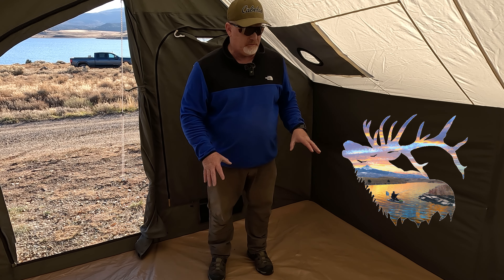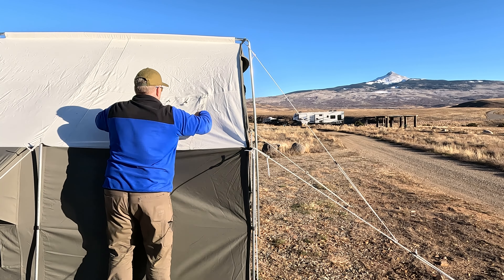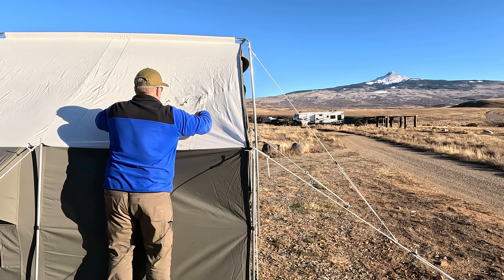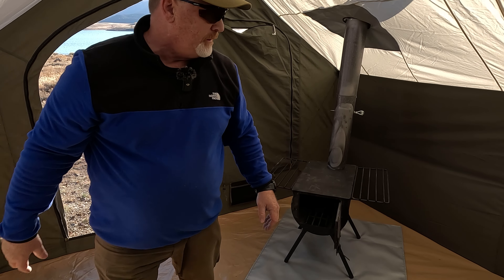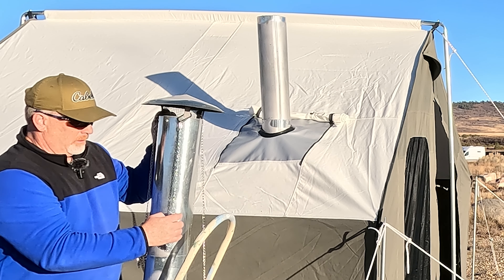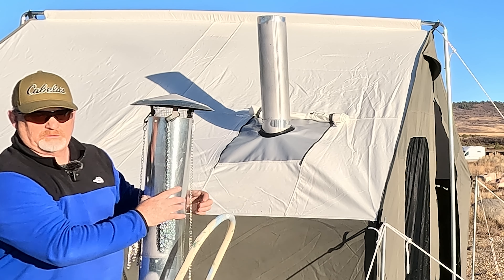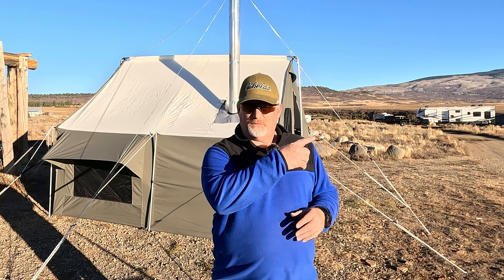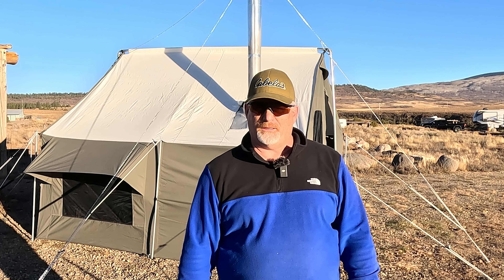Camp Chef Alpine Stove Setup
Camp Chef Alpine Stove Setup in Kodiak Canvas 10'x10' Cabin Lodge Stove ready tent.

🏬 Amazon PRODUCT LINKS:
Camp Chef Alpine Heavy Duty Cylinder Stove
Stove Heat Shield Mat
Rain Cap Spark Arrestor

📹 CHAPTERS:
00:00 Tent Preparation for Wood Stove
00:40 Lay Heat Shields Down First
01:16 Camp Chef Stove Setup
03:07 Stove Pipe Installation
05:05 Guy Wire Attachment
06:04 Final Thoughts